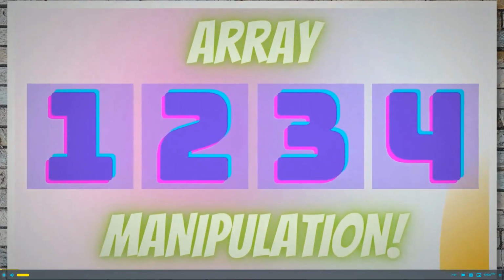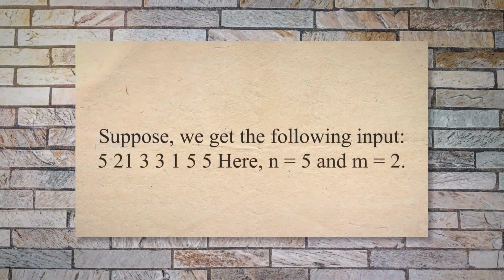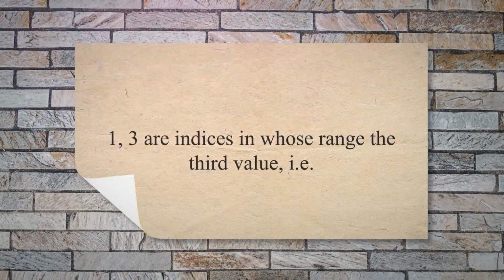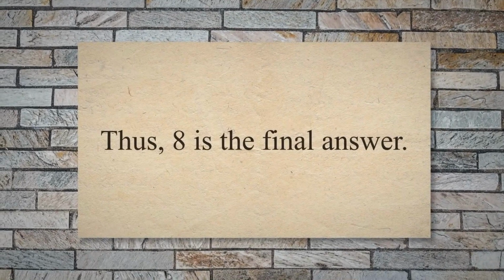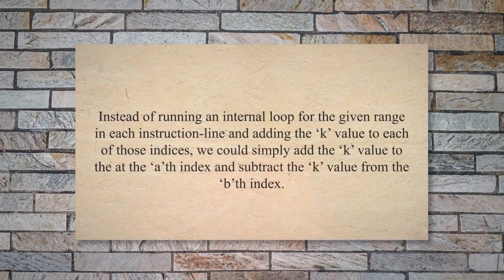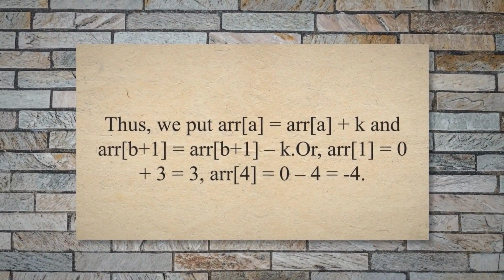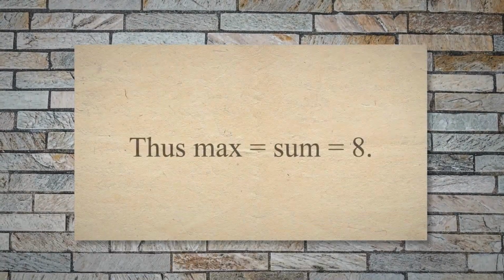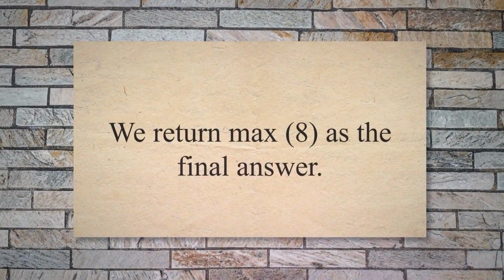(Solution) Array Manipulation - HackerRank Interview Preparation Kit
HackerRank Interview Preparation Kit's Array Manipulation problem's solution with example and detailed explanation.